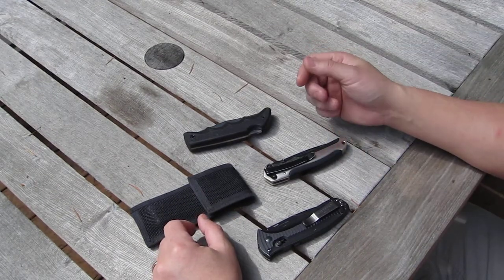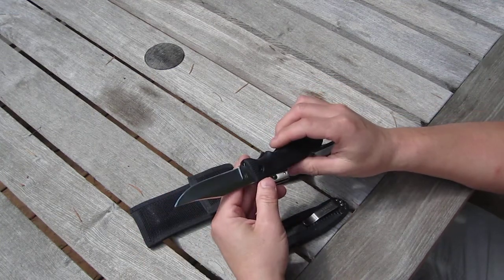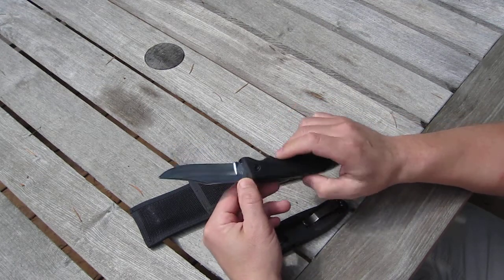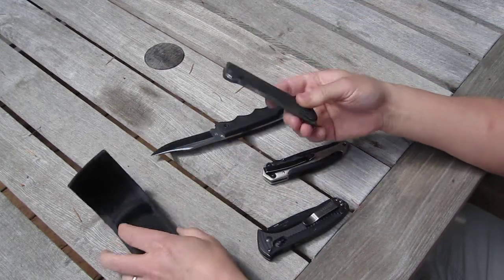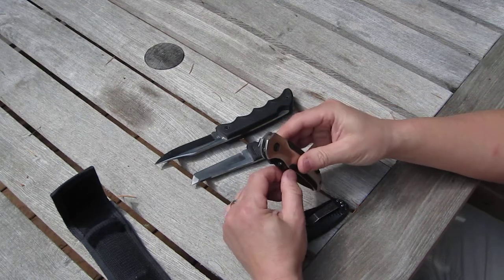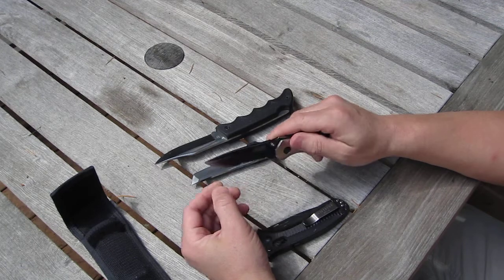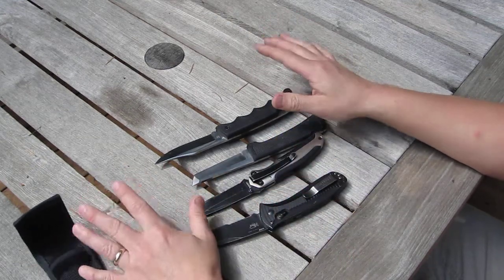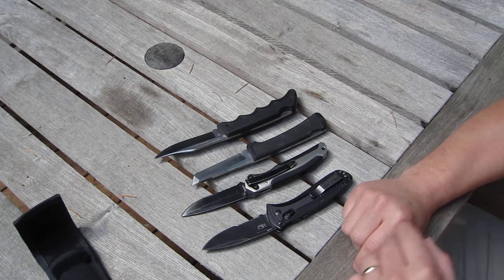first ever knife review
hi youtube, this is going to be a knife review channel and i'm starting things off with my current collection as it stands: Kershaw Black Horse, Cold Steel San Mai, a Gerber knife, and a Benchmade Presidio. the first two are over 10 years old, maybe older. the second two are about 5-8 years old. periodically i'll upload my latest acquisitions plus a short review of my first hand impressions. but because there are TOO MANY KNIVES in the world, i've decided to limit my focus to just folders with either wood handles, G10 handles or titanium handles. i'm a complete beginner in this new hobby, so please bear with me as i gradually learn all the terminology and the names of brands and designers and knife makers out there. i decided to start this hobby / youtube channel as a form of meditation and therapy to help me manage my chronic pain issues. hopefully i'm able to continue these videos and that you're able to get as much out of them as i hope to. thanks.